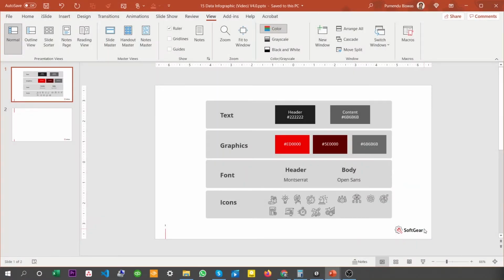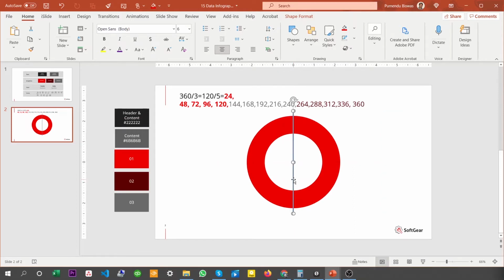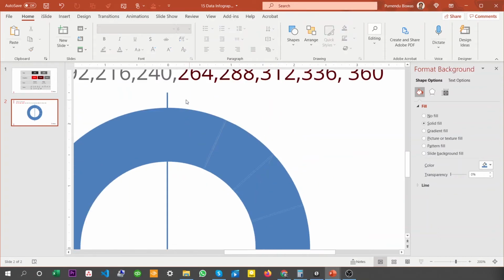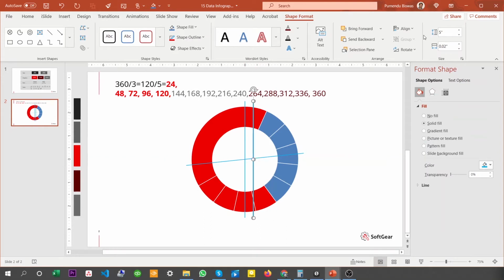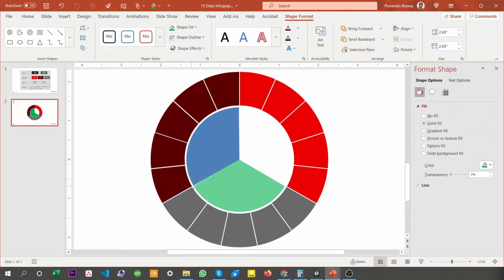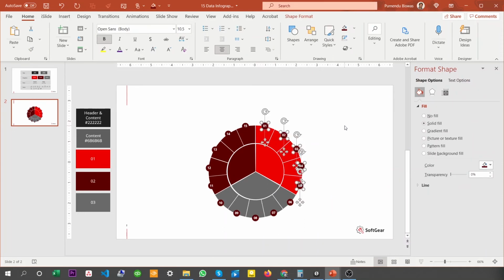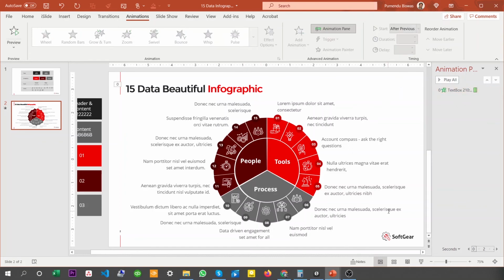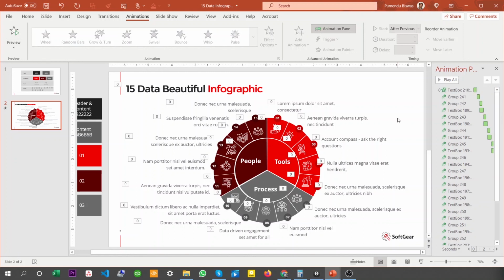Make Animated PowerPoint Slide | Step by Step Guide | Latest 2021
In this lesson, I'm going to show you how to create an animated infographic slide for your next presentation to get your audience hooked. You can fit 15 data in one slide. Still slide will look clean. Sounds great right?  I have shared the entire creation process in PowerPoint slide.

My name is Purnendu. I work in Upwork. I create presentations. Mainly for the startup looking for raising money. Though, I think myself as a corporate storyteller. For the past decades, I was fortunate enough to work with 200+ startups & helping them to get their story straight. Taking boring data & turning it into visual masterpiece that is super easy to understand & get the result you are driving for. I have helped startups to raise tens of millions of dollars and What started out as a passion - helping business succeed - eventually became a means to connect with a community of Entrepreneurs, Investors, VCs and Hustlers.If you're interested in learning more, consider Subscribing please. Because in future, I will continue to bring more of this type of content.